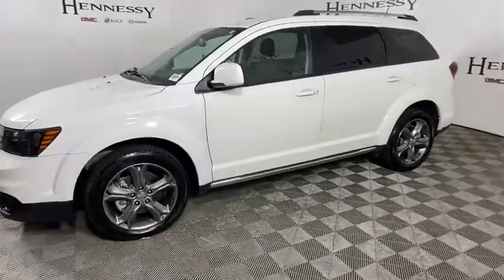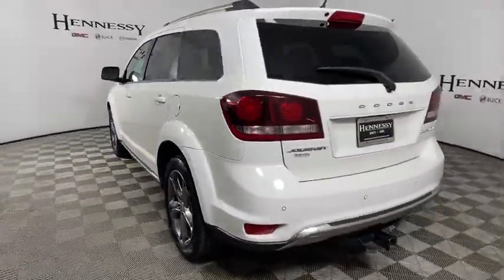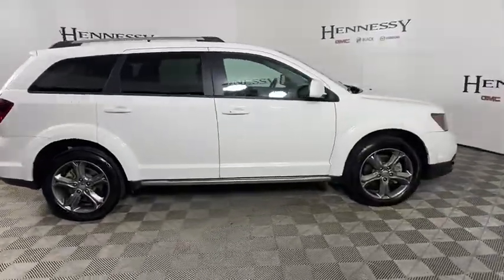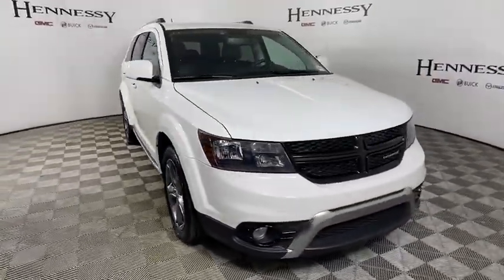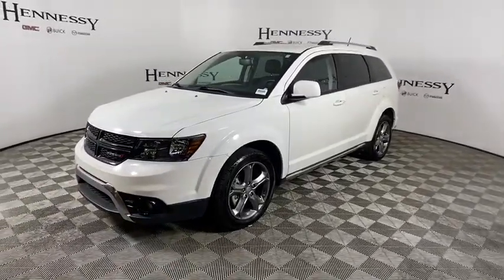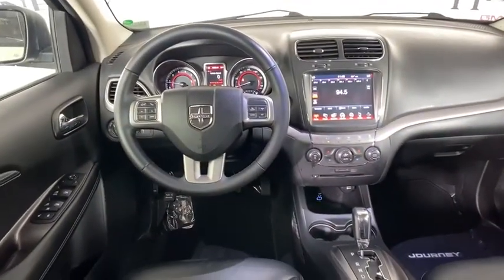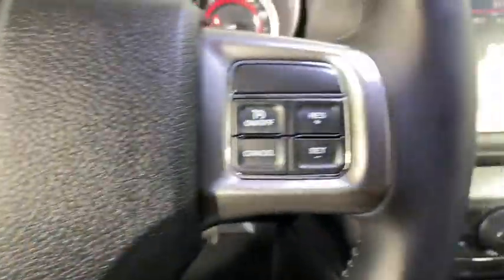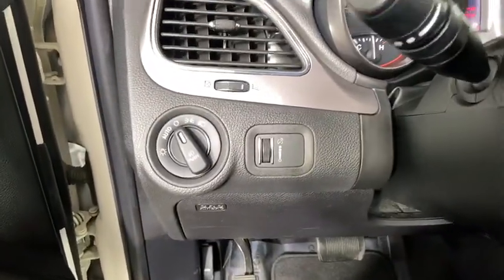2017 Dodge Journey Morrow, Peachtree City, Newnan, McDonough, Union City, GA M27510A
Vice White Used 2017 Dodge Journey available in Morrow, Georgia at Hennessy Mazda Buick GMC. Servicing the Peachtree City, Newnan, McDonough, Union City, GA area.